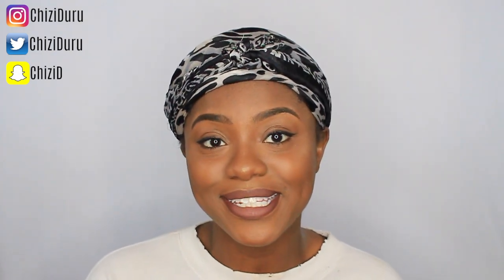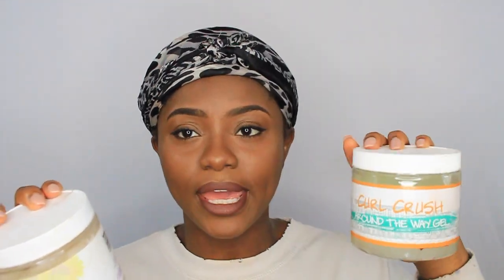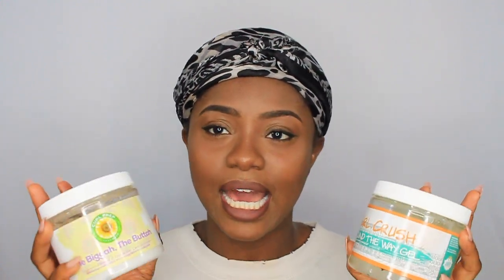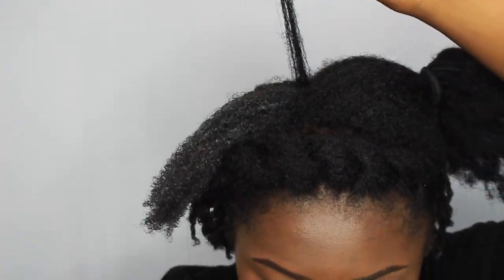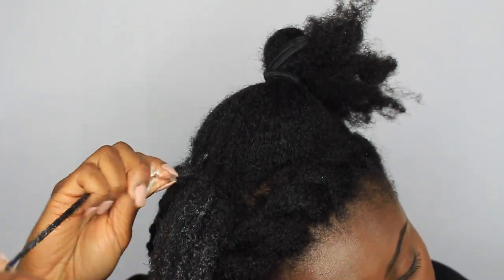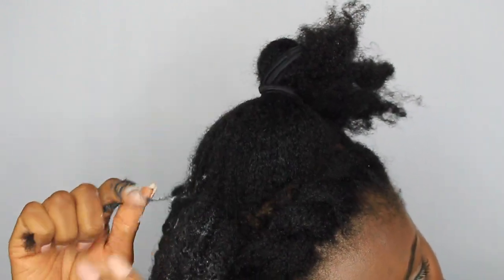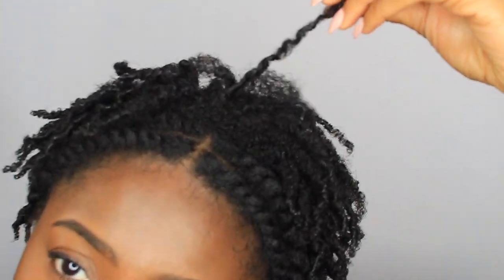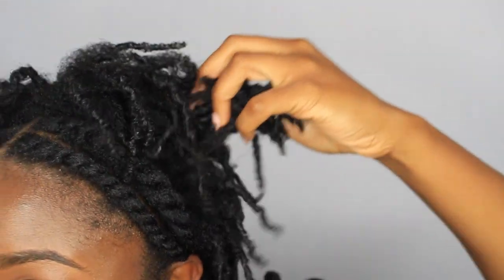Finger Coils on 4C Natural Hair| First Impression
Hey guys! I'm back with another natural hair video and today we'll be trying finger coils for the first time EVER! Thumbs up for more :)

Products Used
Q Redew
Oil Mix (Black Castor Oil, Avocado Oil, Grapeseed Oil, Almond Oil)

MUSIC
Julian Mae - Faded

Music Submissions?